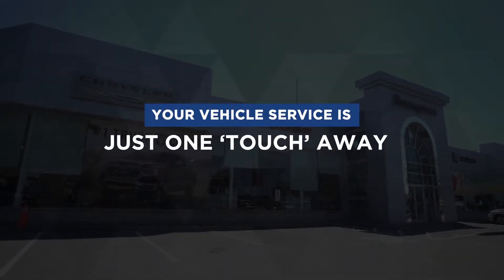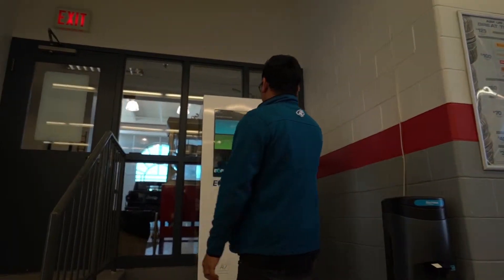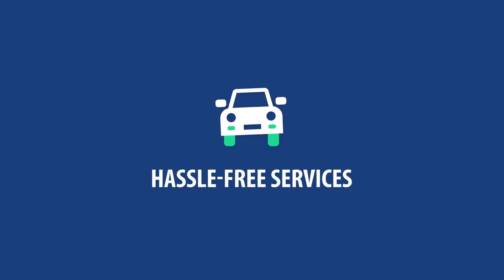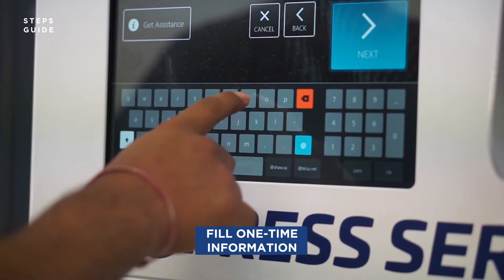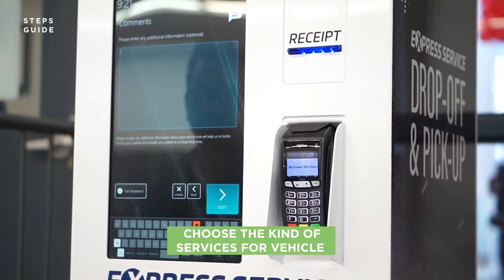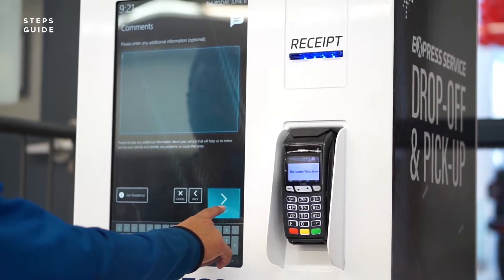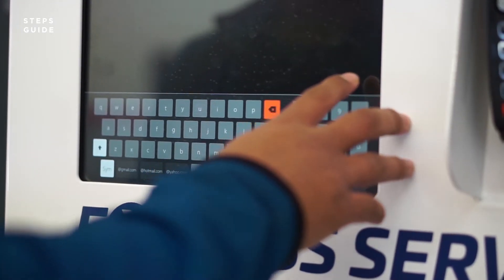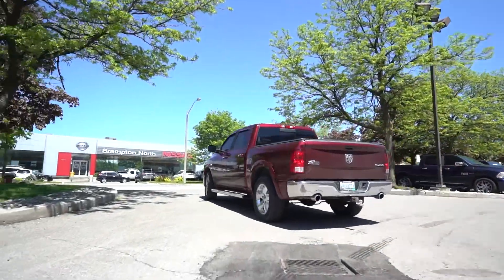Kiosk Instructional Video